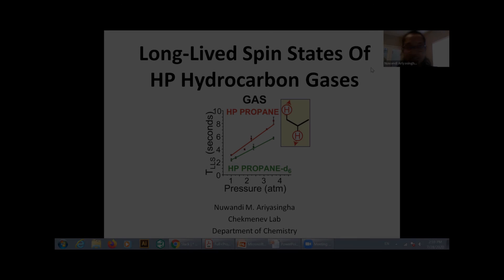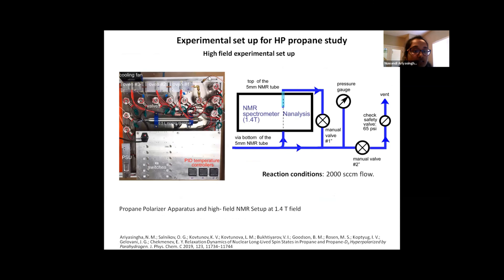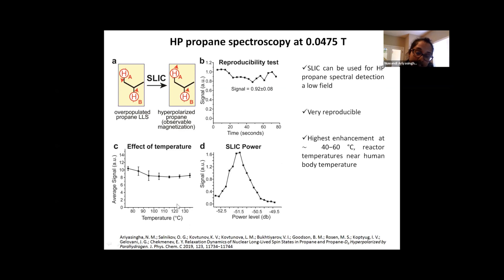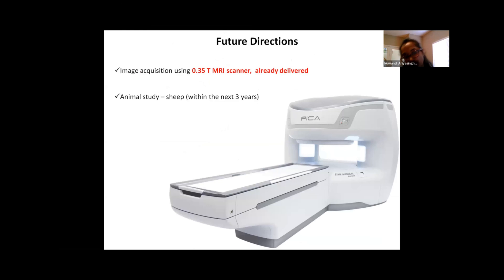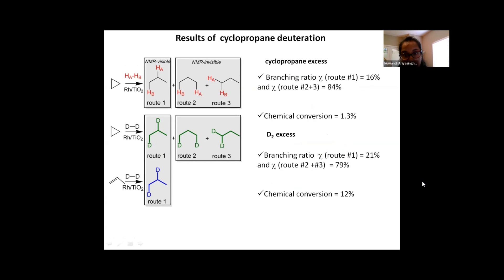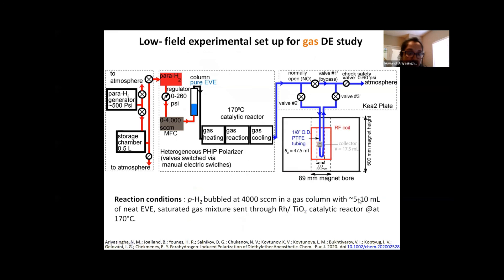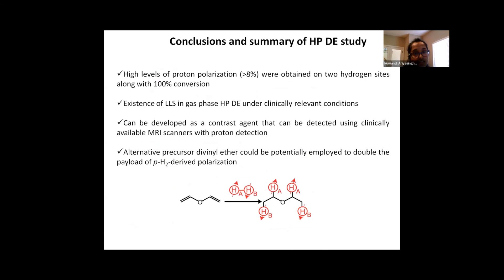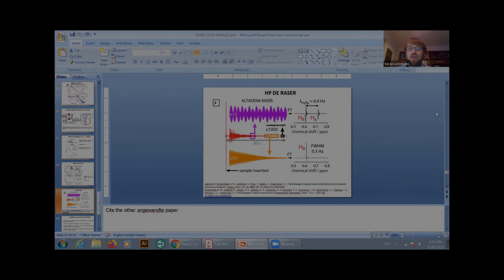Long-Lived Spin States of HP hydrocarbon gases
Ms. Nuwandi Ariyasingha (Wayne State University)

PERM 2020 Recordings
Day 2, Afternoon Promoted Session